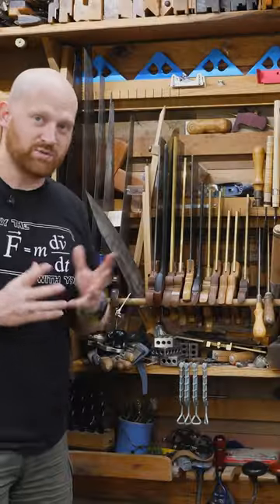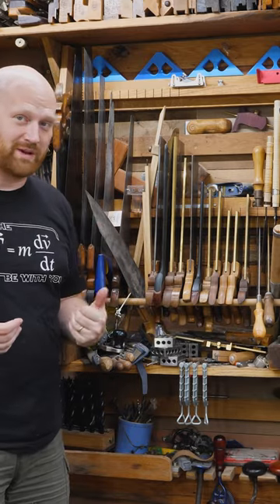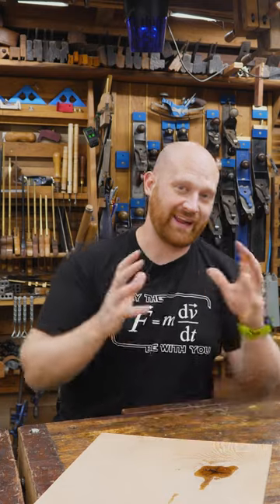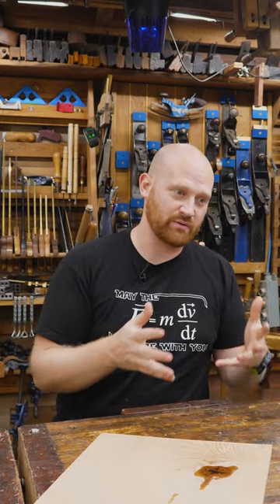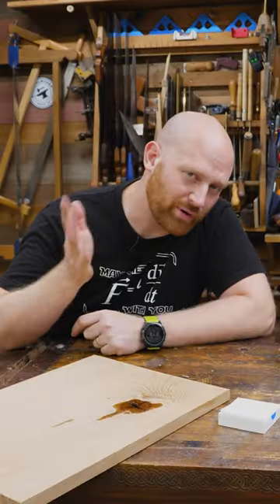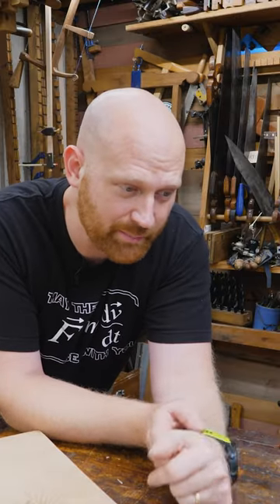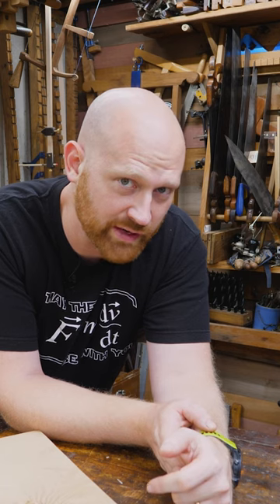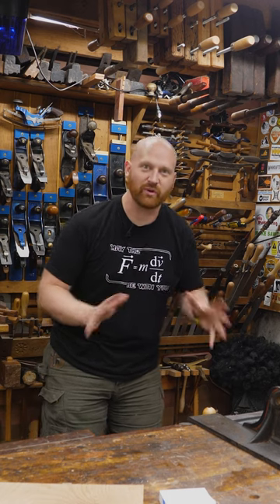What Tool Chest Should I Build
What style Tool Chest should I make? What features should it have?

Andrew Wilson
Brian Suker
Kenny-Anjanette Horn
Christopher Brown
Alex Adams
Ian McElcheran
Russell Gough